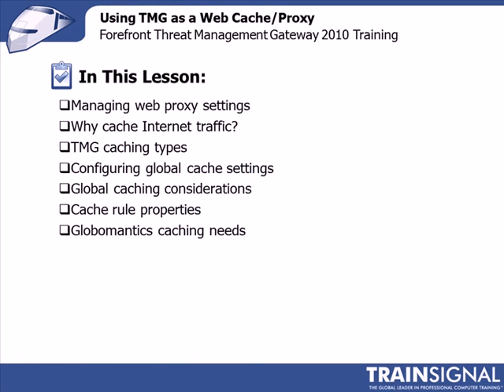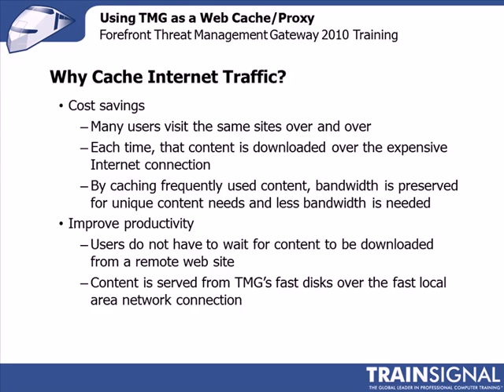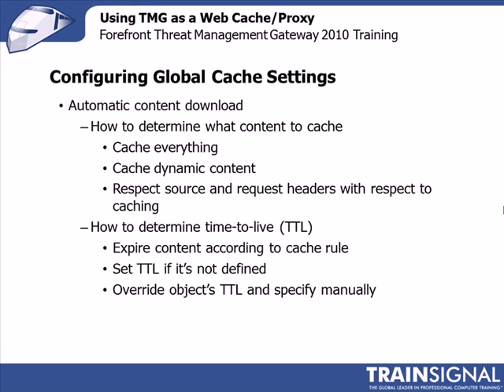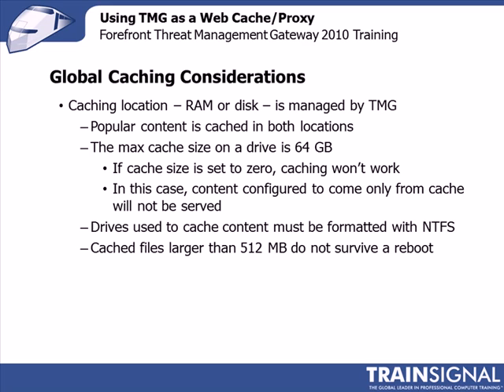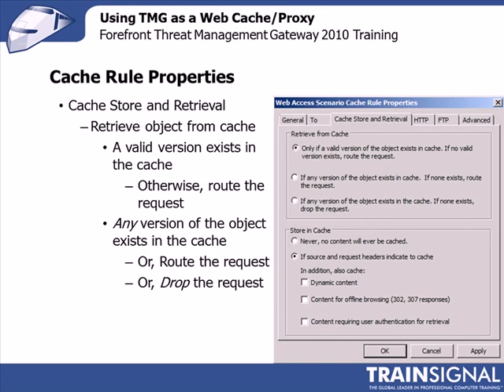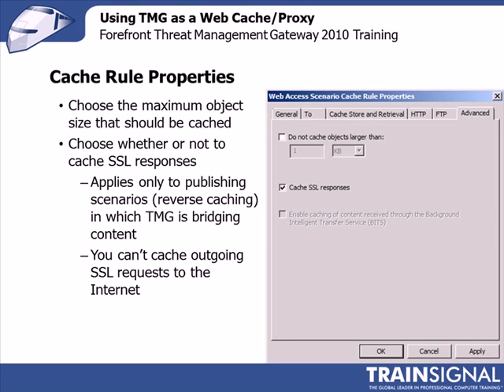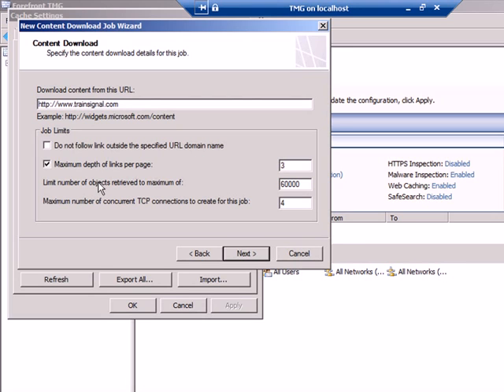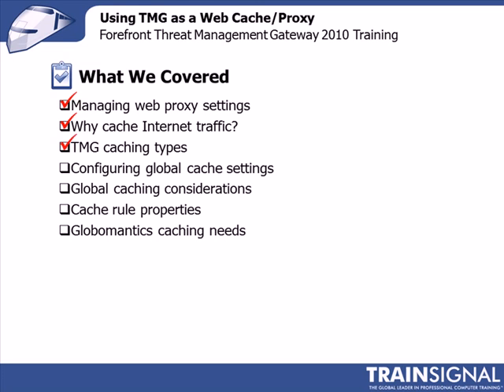16 Using TMG as a Web CacheProxy